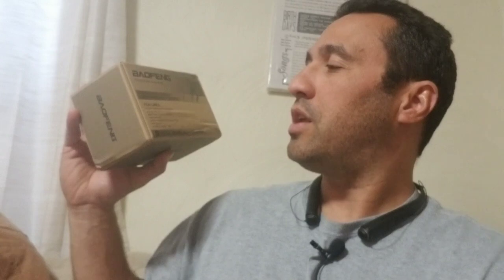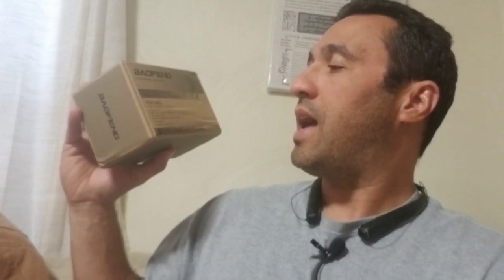Unboxing This Prep Item I JUST RECEIVED!!!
We are unboxing a prepping item today. This is a great addition to Plant Based Homestead Prepper preps. I have been wanting these for a while and finally, have received them. What is it? Well they are, Baofeng Ham radios. Now, all we need to do is get license and learn to use them.